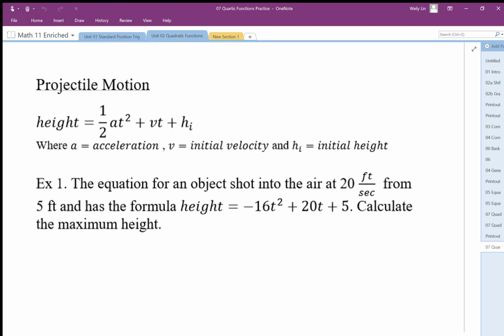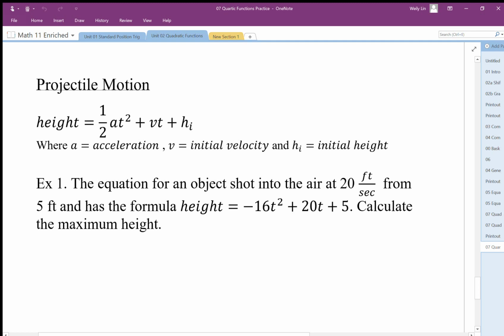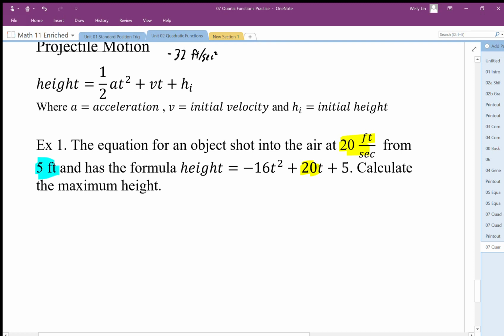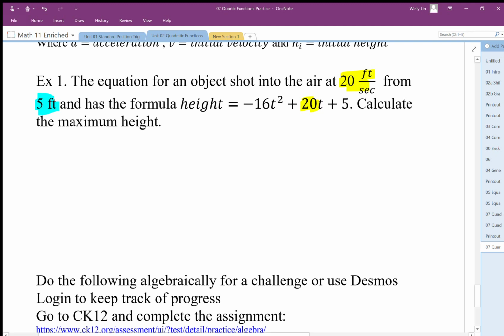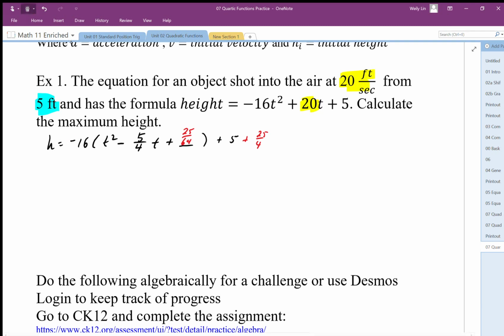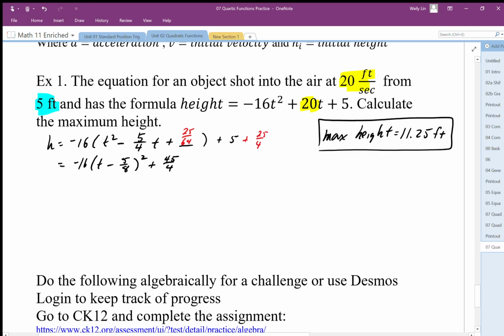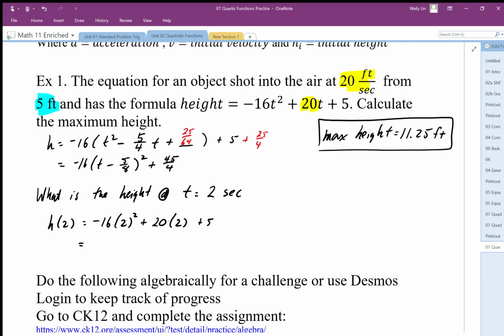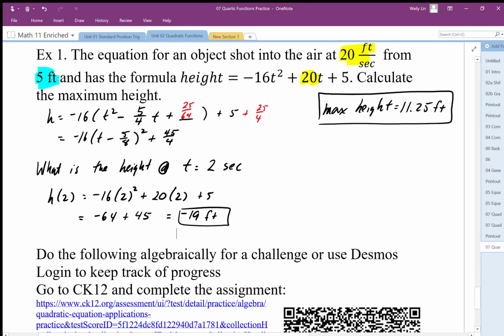07 Quadratic Functions Practice Part4